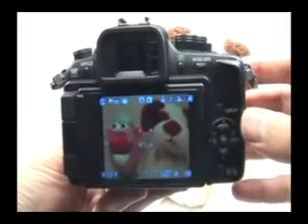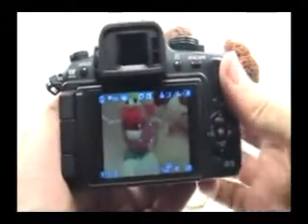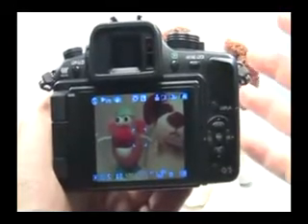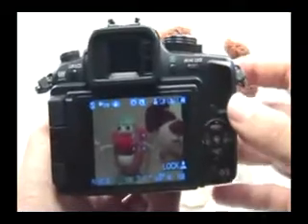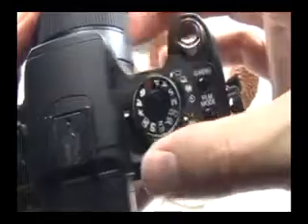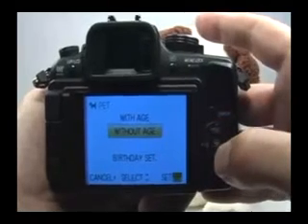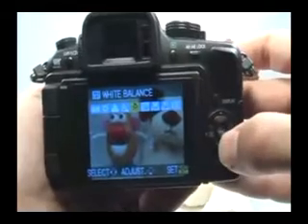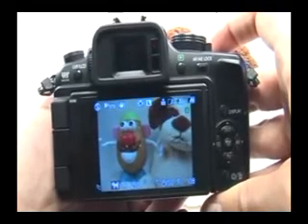How to Optimize the Panasonic G1_GH1 for Kids or Pets Pictures.flv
) save you up to 50% in amazon

panasonic g1
panasonic lumix g1
panasonic lumix
panasonic g1 review
panasonic gh1
panasonic g10
panasonic g1 price
panasonic dmc-g1
panasonic g1 best price
panasonic gh1
panasonic gh1 review
panasonic gh1 video
panasonic gh1 price
panasonic gh1 body
panasonic gh1 lenses
panasonic gh1 specs
panasonic gh1 reviews
panasonic gh1 body only
panasonic gh1 vs gh2